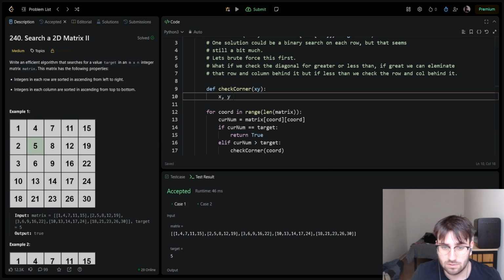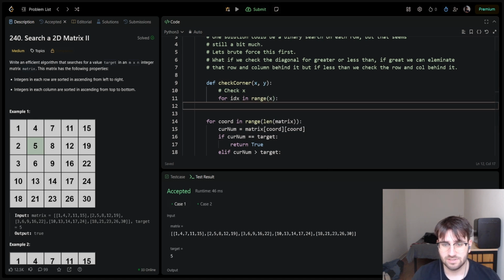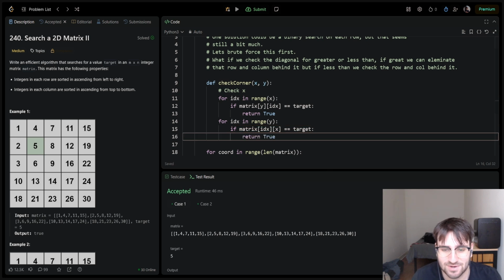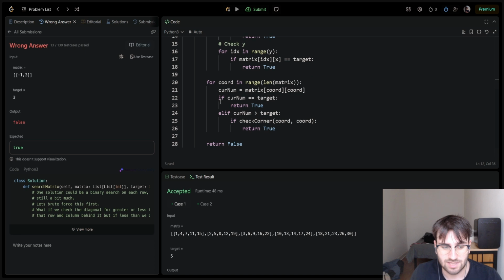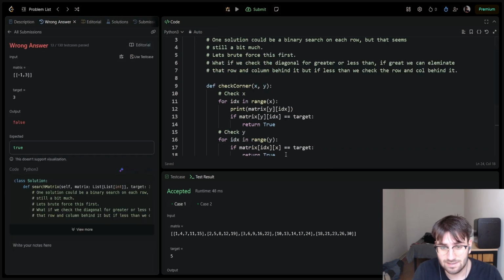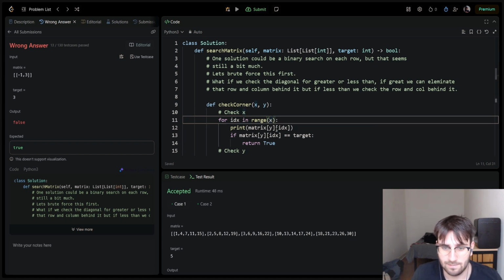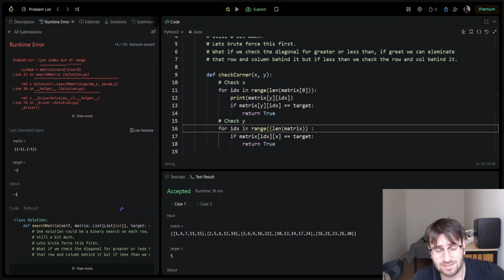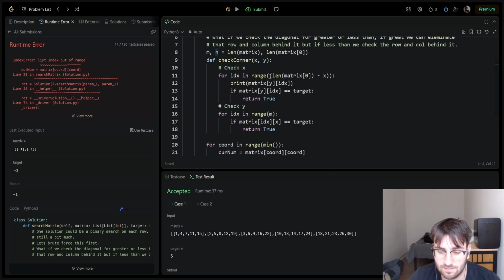coding everyday until I get a job | Day #199